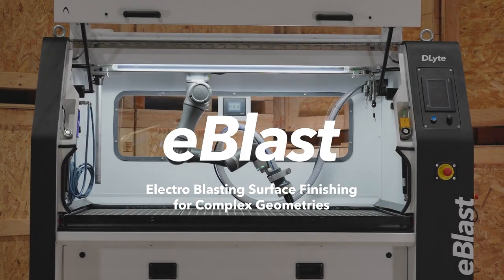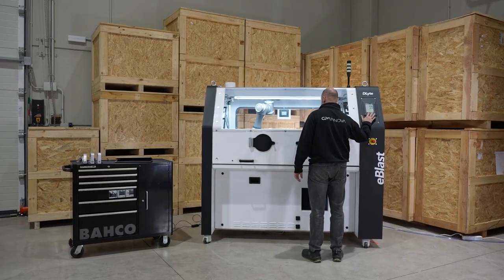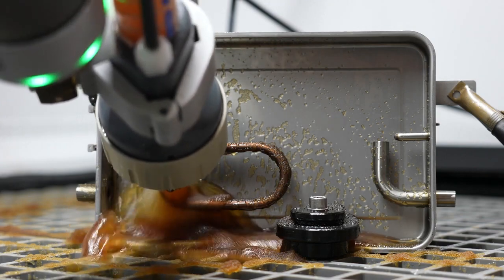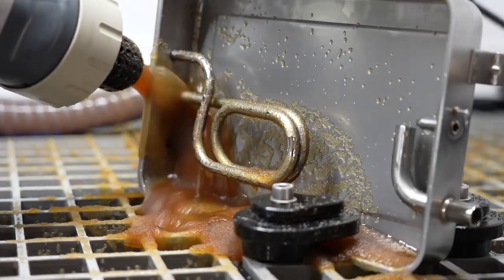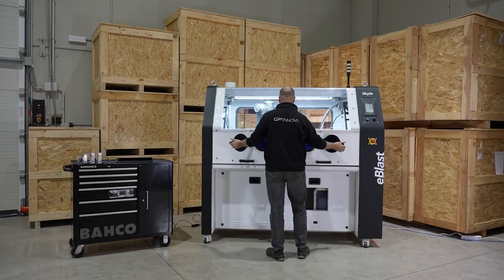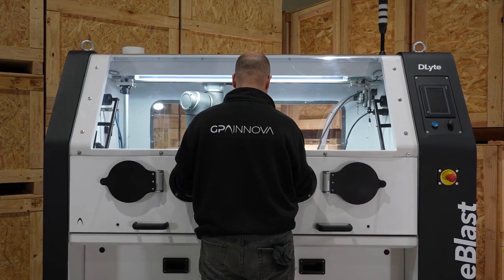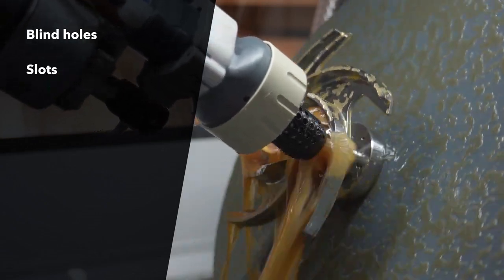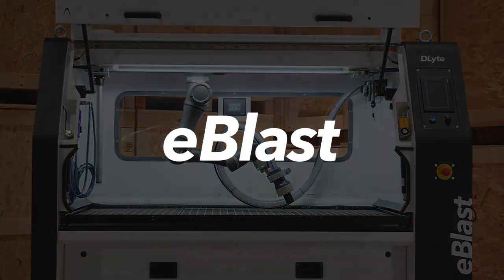DLyte eBlast | Dry Electropolishing Projection for Polishing Large Parts and Complex Surfaces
Interested to see how Dry ELectropolishing technology works?
Need shiny parts? and we'll do that for you!
Explore our range of post-processing systems for low or high-volume productions

DLyte's new electrolyte gel achieves high-brightness finishes on removable partial dentures (RPDs). The DryLyte process, utilizing the new electrolyte gel, allows dental labs to obtain mirror-finished RDPs quickly and efficiently. Unlike other polishing solutions, it does not compromise the geometry of the metal parts and provides superior results.
To use the new DLyte Polishing Gel, pour the gel electrolyte into a bucket and place the holder with the polished parts in it. Then, start a 5-10 minute polishing cycle.